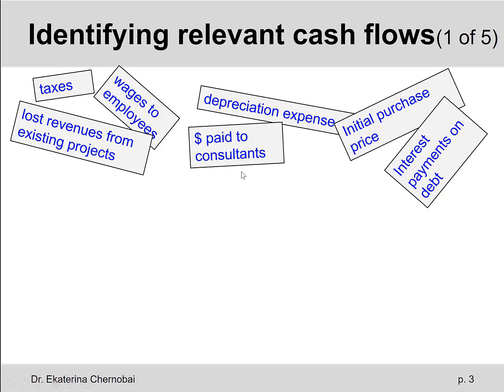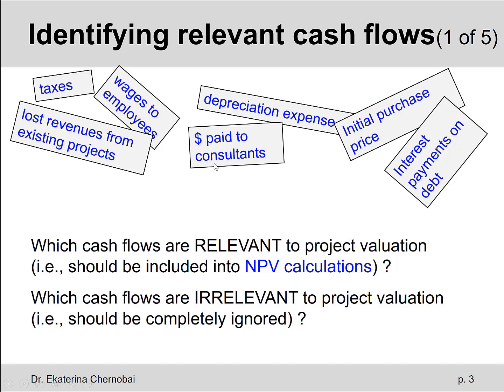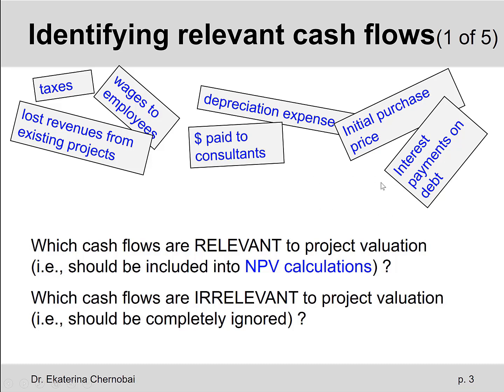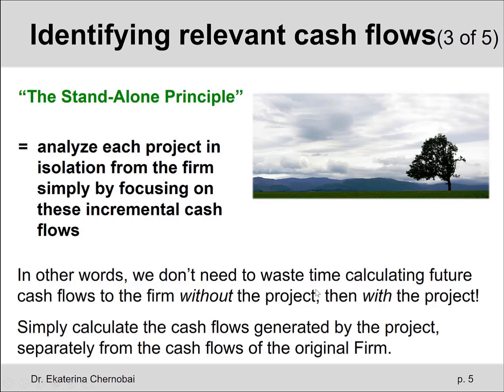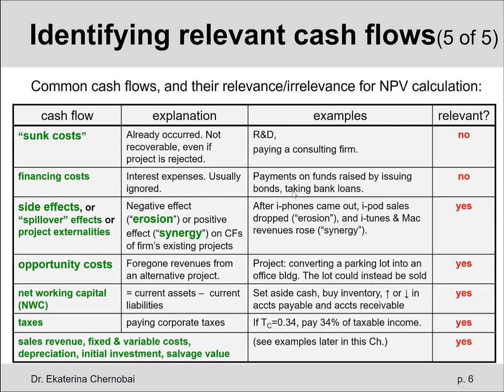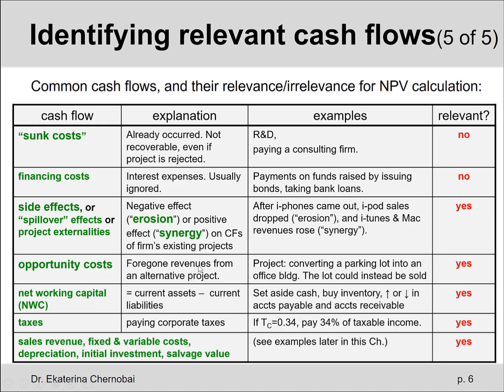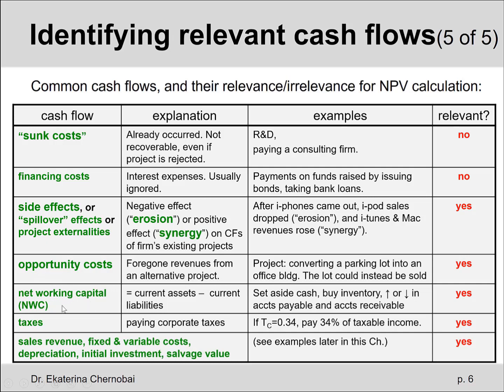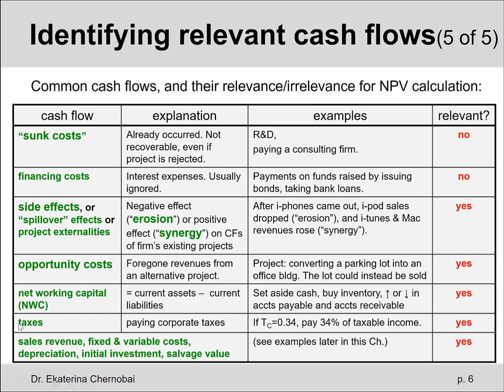(2 of 14) Ch.10 - Relevant vs irrelevant cash flows